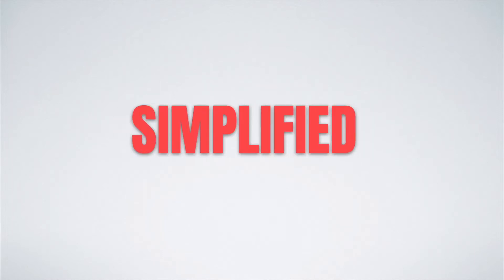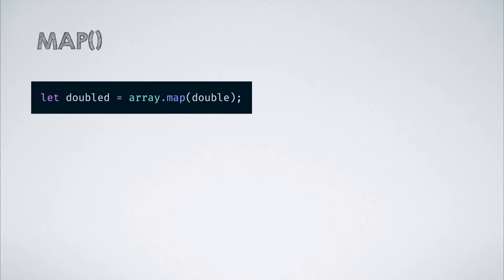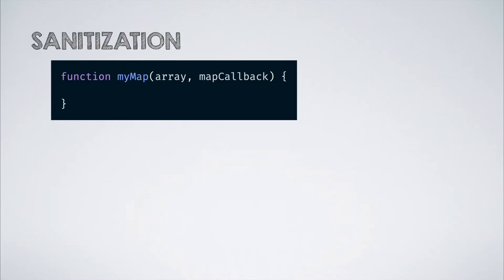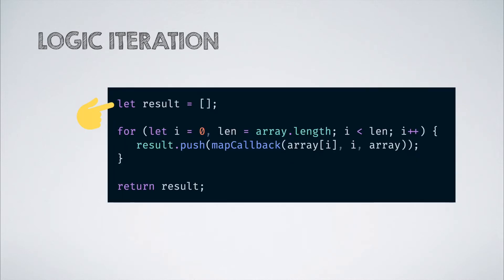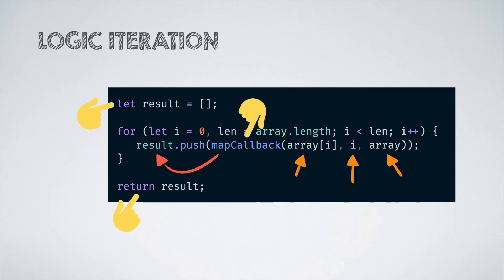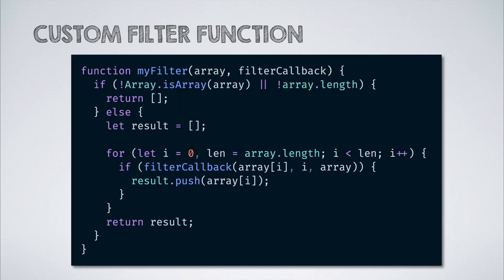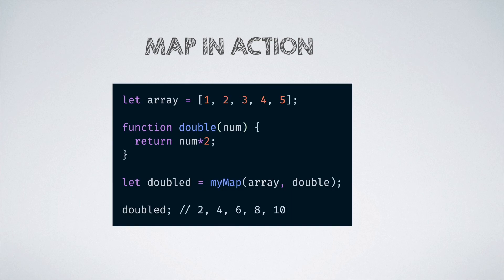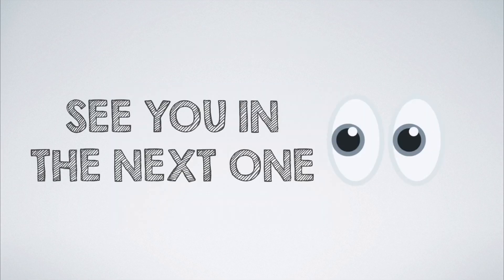How to create our own Map and Filter method implementations in JavaScript? | CodeSketched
Hello and welcome to comscience simplified. In this video, we will look into the functionality of map and filter methods in JavaScript and try to create our own version for them. In this way, we will understand the internals of those methods in a better way.